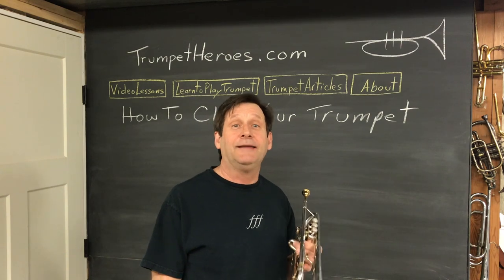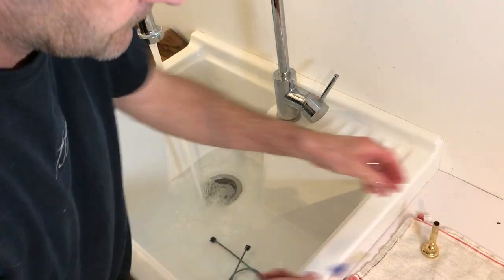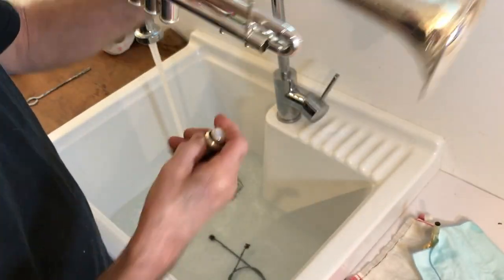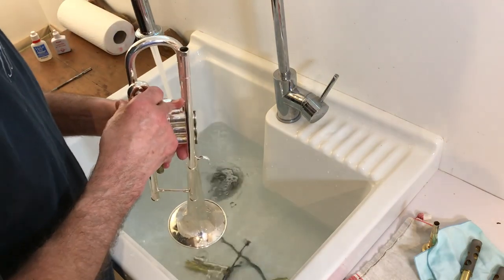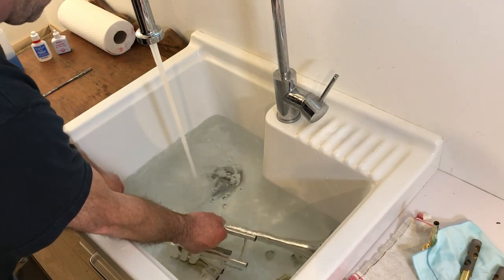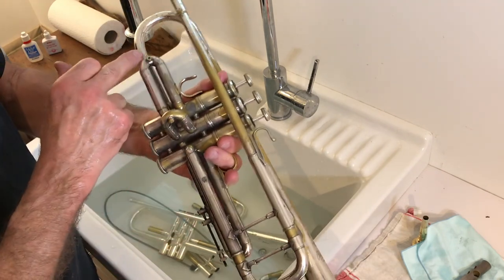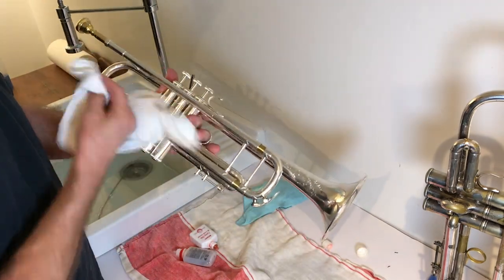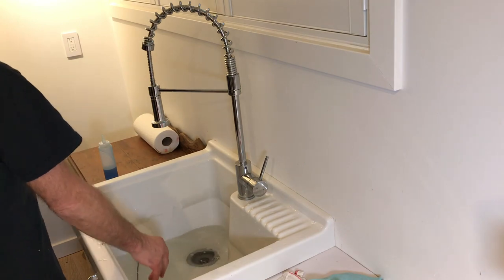How to Clean a Trumpet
How to Clean a Trumpet - Here are the basics all about cleaning a trumpet